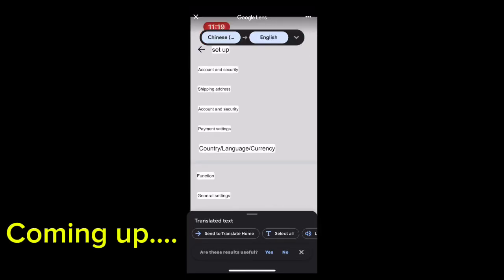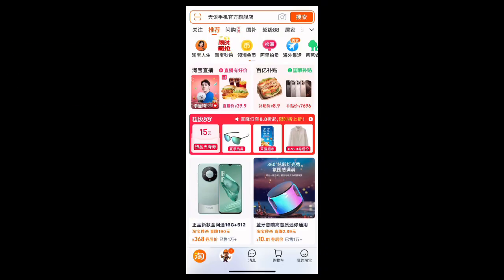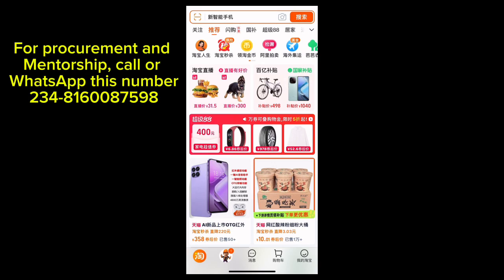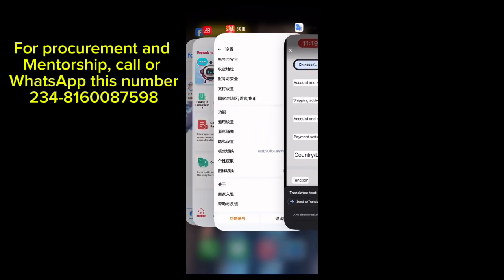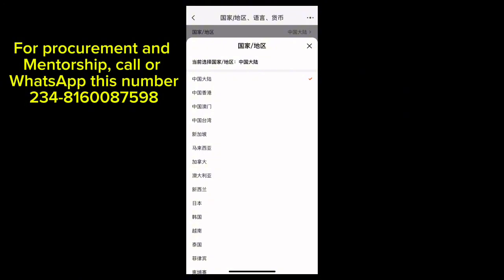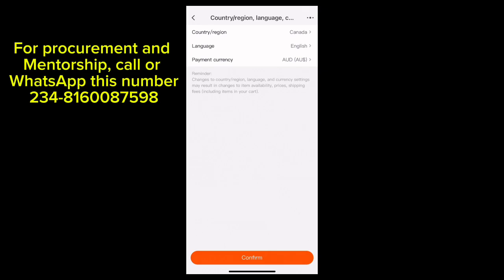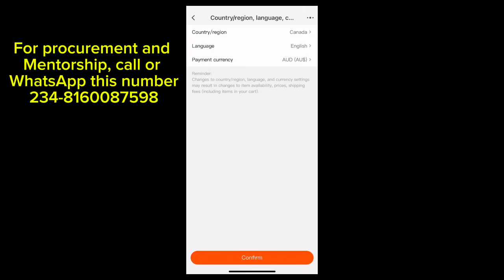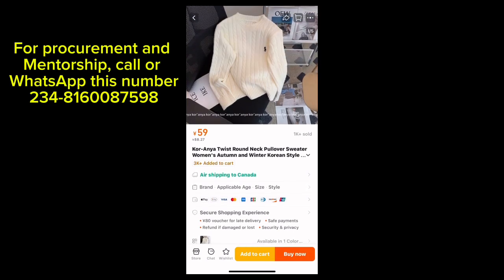How to change your language and currency on taobao ( Guide for Global Users)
𝐋𝐢𝐧𝐤 𝐓𝐨 𝐎𝐮𝐫 𝐓𝐫𝐚𝐢𝐧𝐢𝐧𝐠𝐬:
𝐡𝐭𝐭𝐩𝐬://𝐬𝐞𝐥𝐚𝐫.𝐜𝐨𝐦/𝐦/𝐙𝐢𝐨𝐧𝐡𝐮𝐛𝐥𝐨𝐠𝐢𝐬𝐭𝐢𝐜𝐬

Using Taobao outside China and want to view prices in USD? This 2025 guide shows you exactly how to switch the default Taobao currency to US dollars on both the app and desktop. Ideal for international users shopping from the US, UK, Canada, Australia, or Hong Kong. We also cover how to fix display issues or missing USD option. Whether you're a first-time buyer or regular user, this quick fix helps simplify your shopping experience.